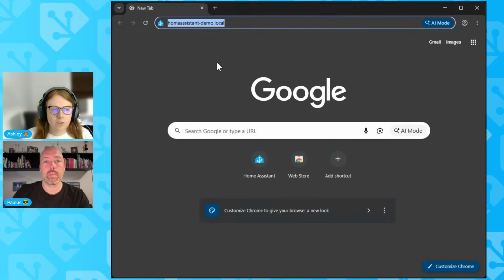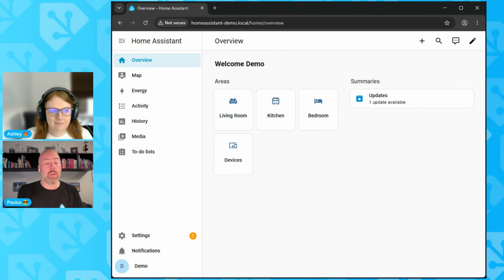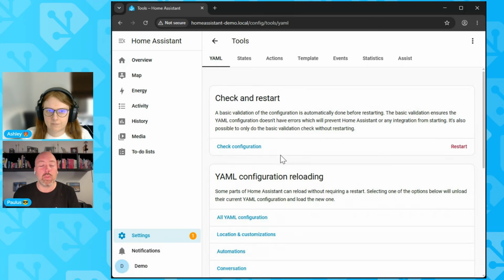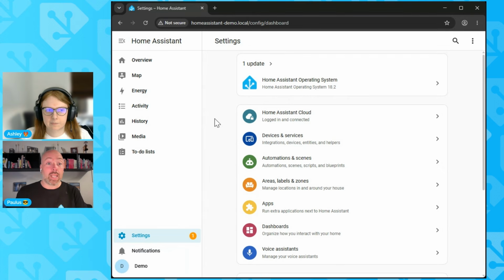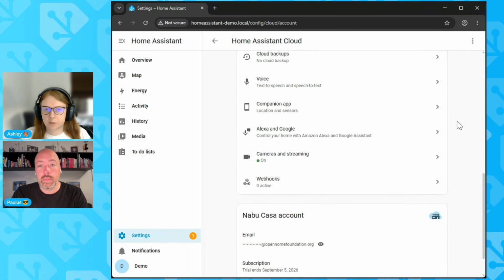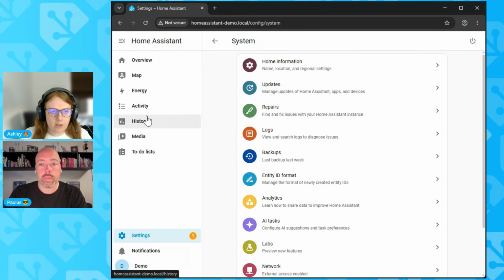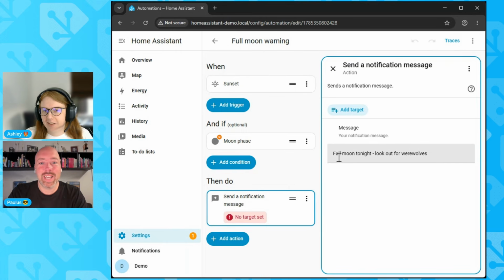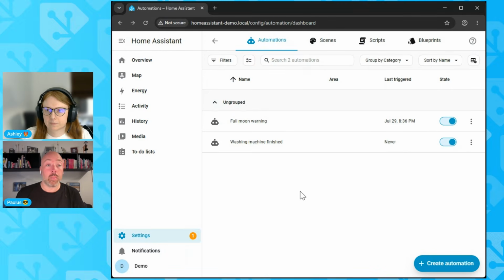What's New in Home Assistant 2026.8